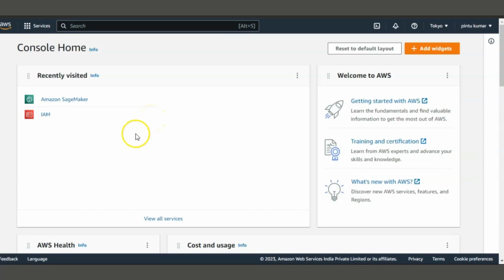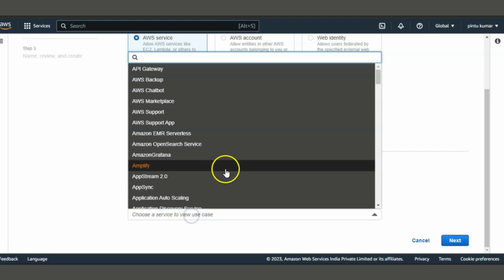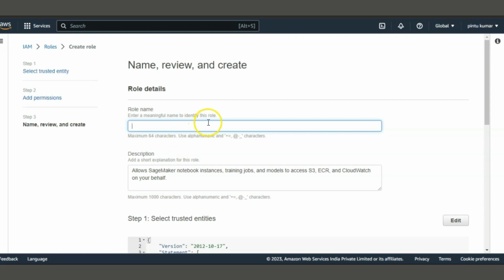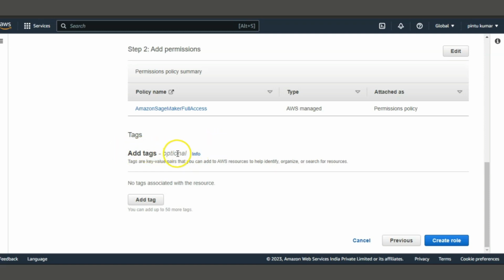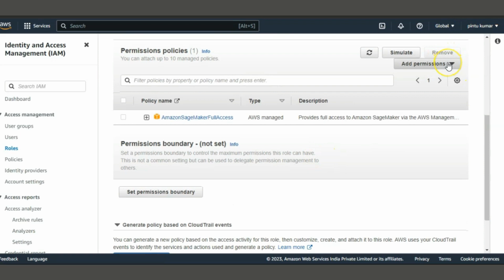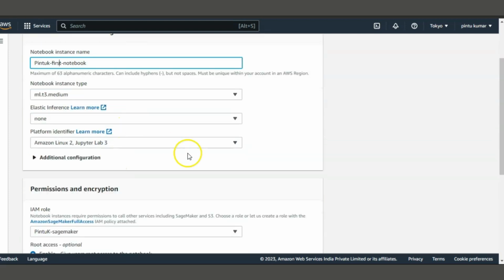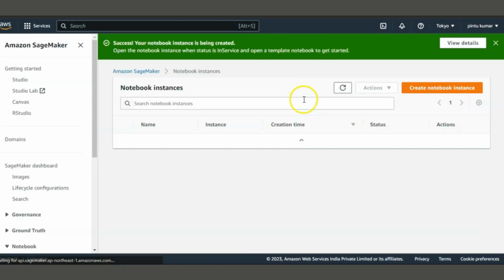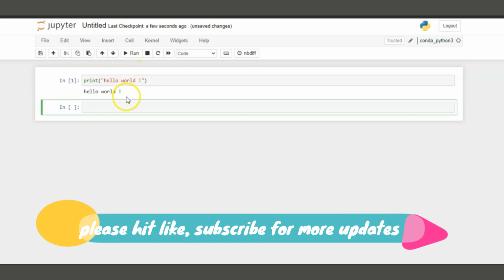AWS SageMaker: Create an Instance Quickly and Easily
Learn how to create an instance in AWS SageMaker and take your machine learning projects to the next level! In this video, you will learn the process of setting up an instance in AWS SageMaker, including creating a notebook instance and connecting it to your AWS account. We will also cover how to access your instance and start using it for your machine learning projects. Whether you are a beginner or an experienced data scientist, this video is perfect for anyone who wants to learn more about AWS SageMaker. So, what are you waiting for? Watch this video now and start your journey with AWS SageMaker

Amazon Web Services
AWS Cloud
Cloud Computing
machine learning
deep learning
artificial intelligence